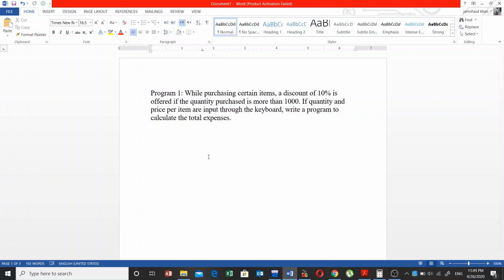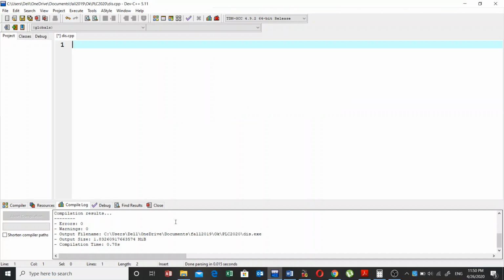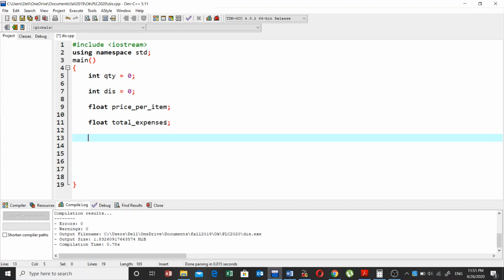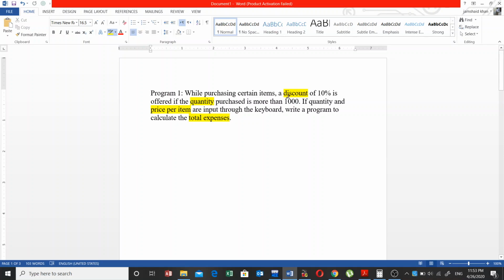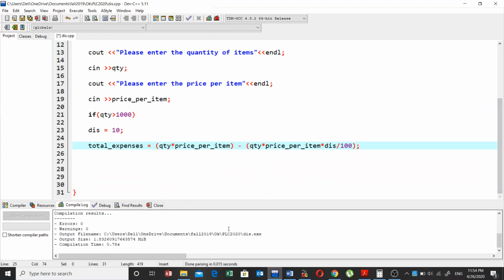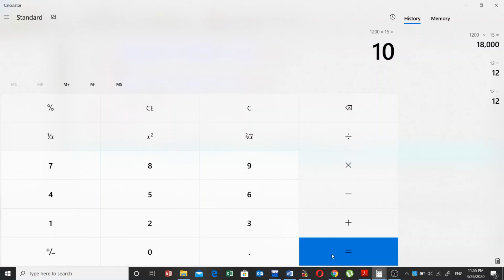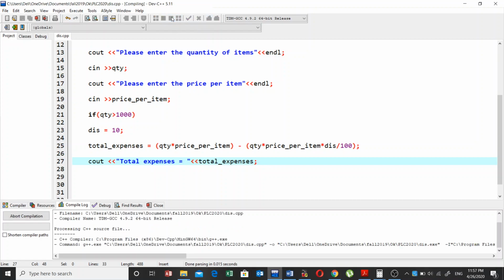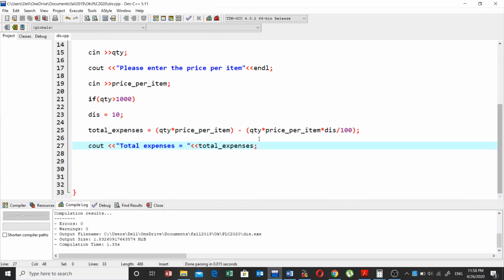if structure 1p